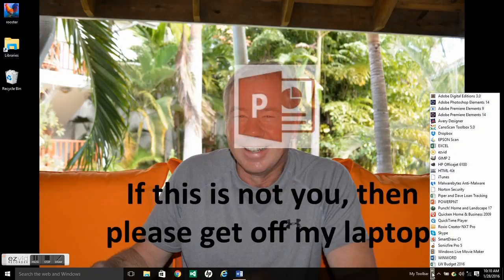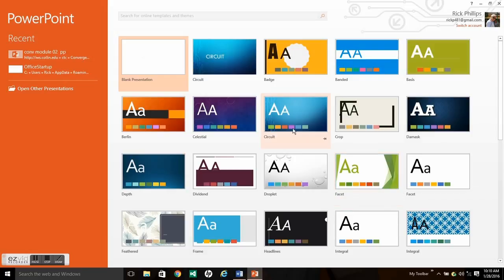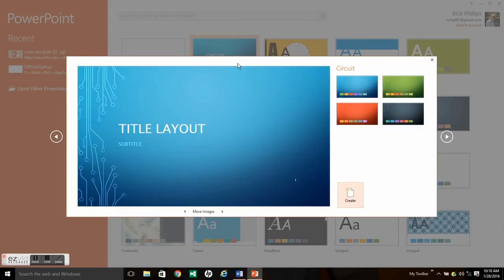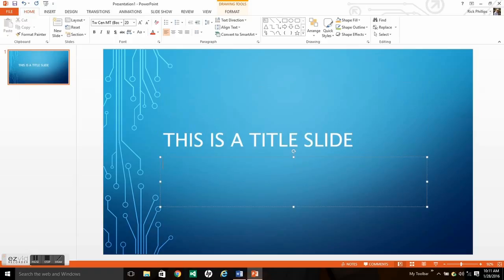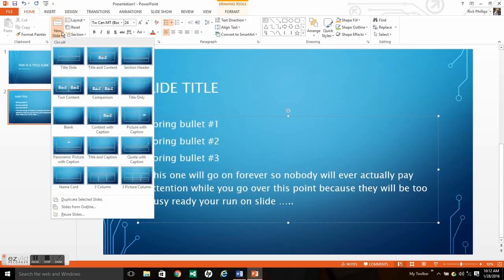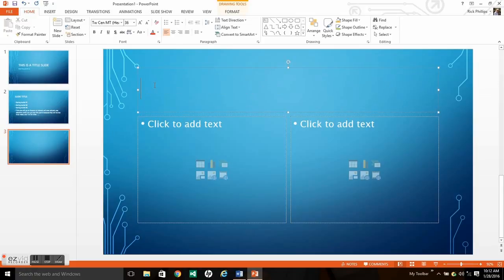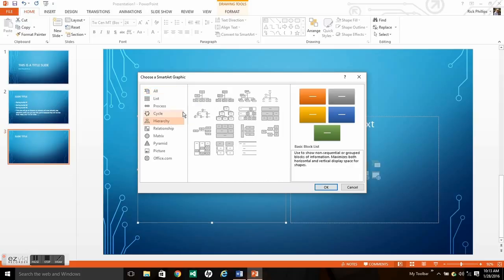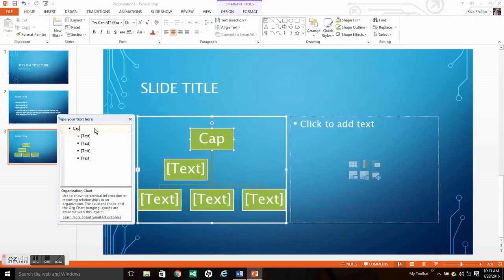Powerpoint Unleashed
This lecture is part of a free course entitled Fundamental Computer Skills for the Digital Middle Age.  - check it out.